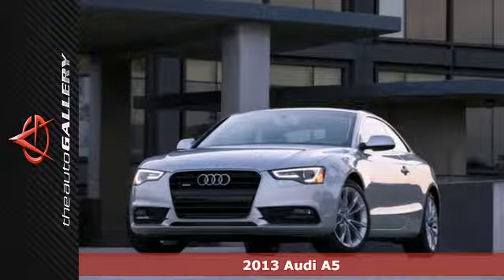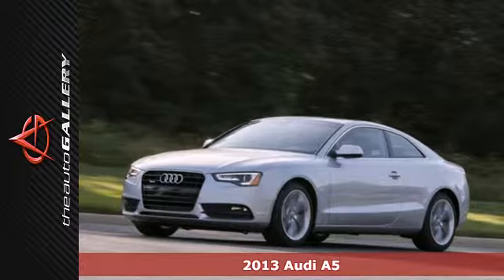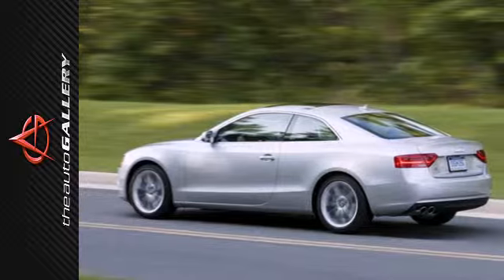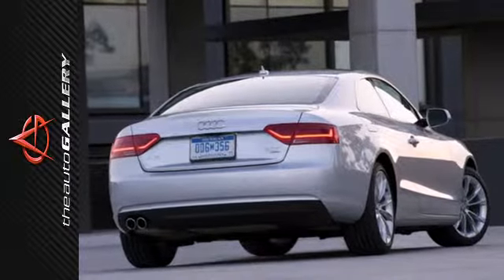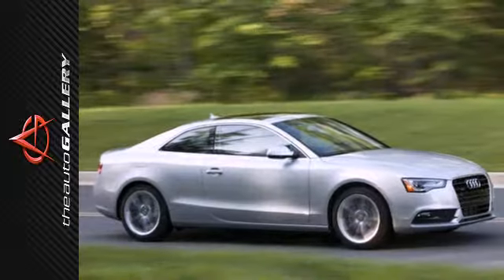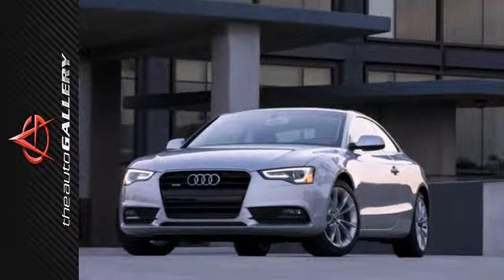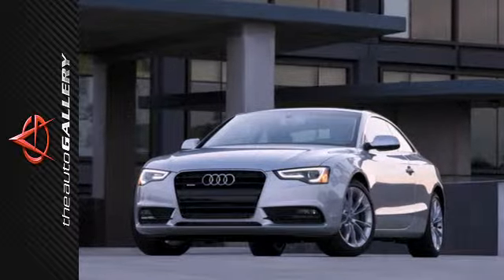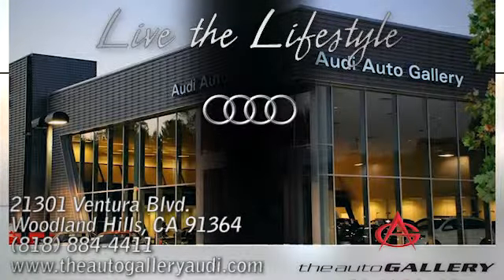2013 Audi A5 Los Angeles Woodland Hills, CA NAD023983 SOLD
Year: 2013
Make: Audi
Model: A5
Trim: 2dr Cpe Auto quattro 2.0T Premium
Engine: 2.0L I4 16V GDI DOHC Turbo
Transmission: AUTOMATIC
Color: BLACK
Interior: BLACK
Stock #: NAD023983

Address:
21301 Ventura Blvd.